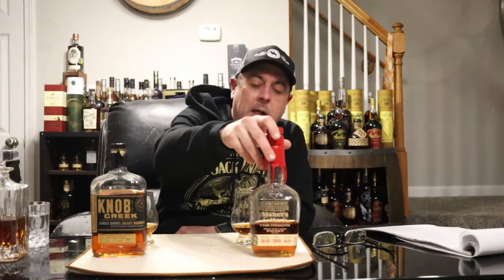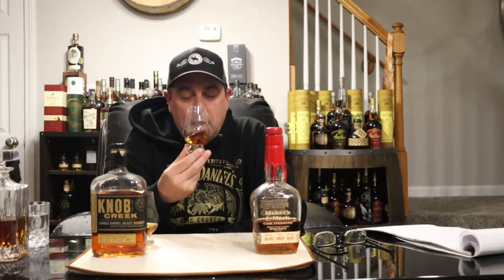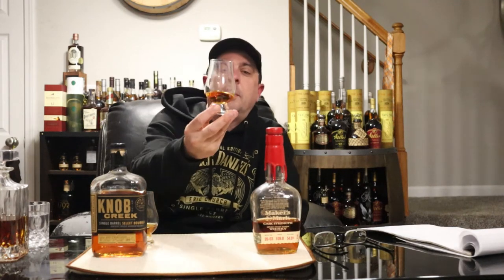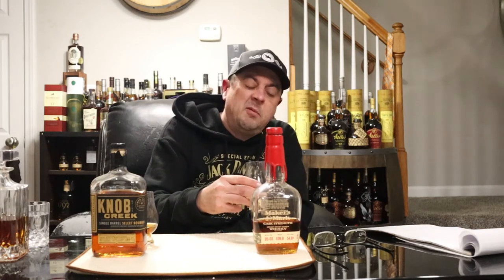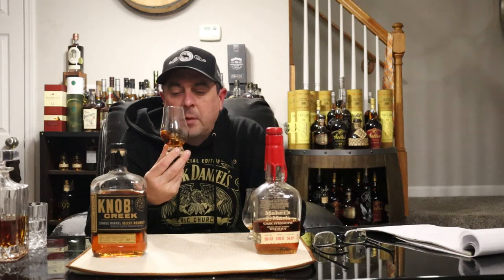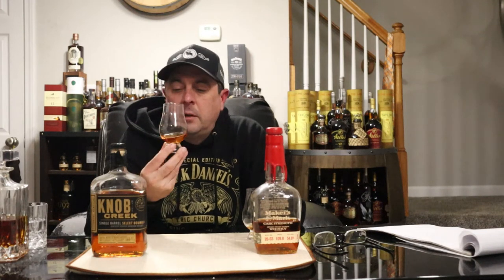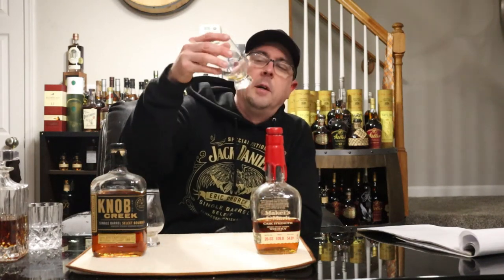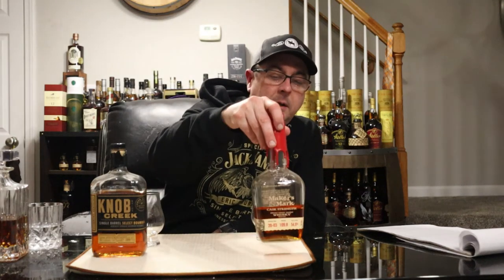Mash Madness - Maker's Mark Cask Strength vs Knob Creel Single Barrel Select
A Matchup between Maker's Mark Cask Strength Kentucky Straight Bourbon Whisky vs Knob Creek Single Barrel Select Bourbon - Kentucky Straight Bourbon Whiskey